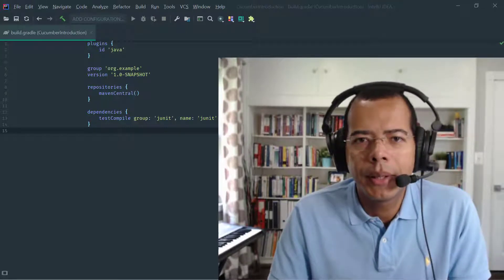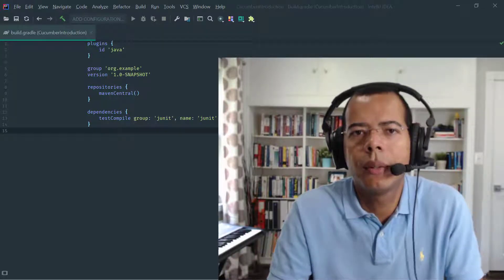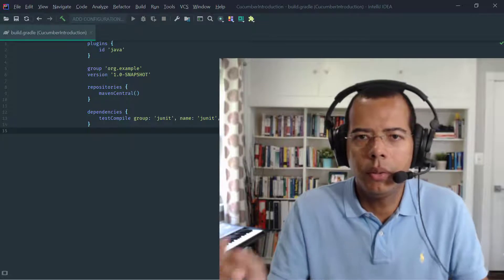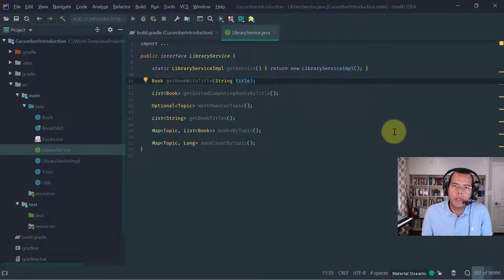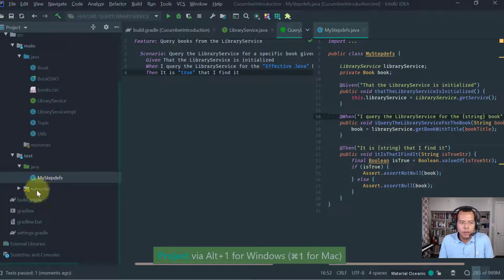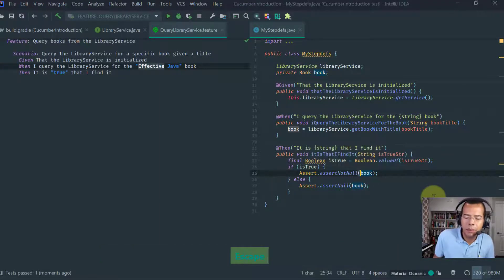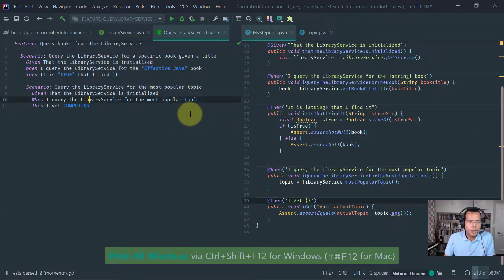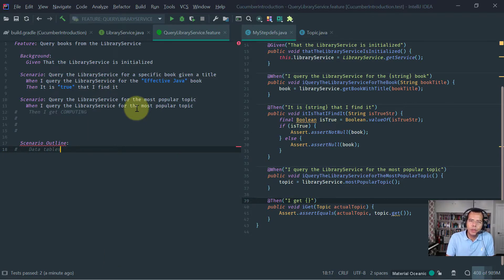Complete Course of Cucumber for Java: Introduction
In this introduction to the Complete Course (Tutorial) of Cucumber for Java I introduce the basic concepts related to BDD and how they are related to Cucumber Gherkin.

Detailed lesson syllabus:

1) Definition of Behavior Driven Design
 2) Definition of Gherkin
 3) Gherkin Dialects
 4) Programming languages used to implement Gherkin Dialects
 5) Definition of Gherkin/Cucumber steps
 6) Definition of Gherkin/Cucumber implementation steps
 7) Definition of Gherkin/Cucumber expressions
8) Mapping of Gherkin/Cucumber step to step implementation in Java
 9) Definition of the fundamental Cucumber/Gherkin keywords: "Given", "When" "Then"
 10) Definition of Scenario and its syntax
 11) Definition of Background and its syntax
 12) Definition of comments and its syntax